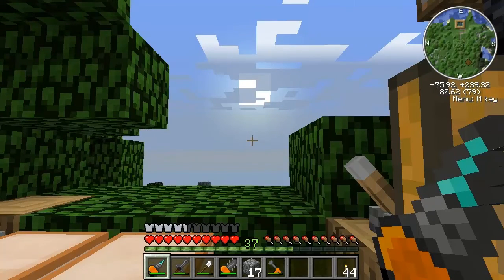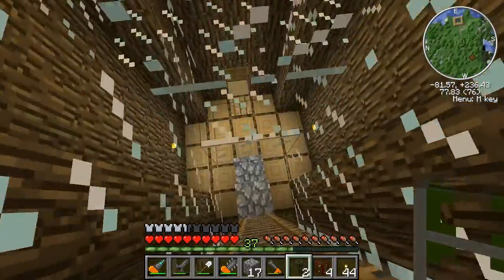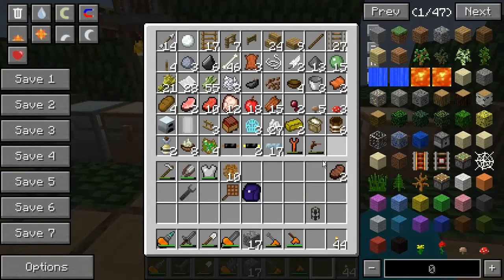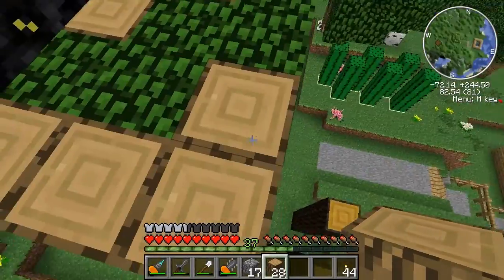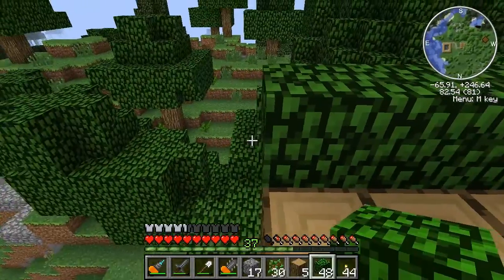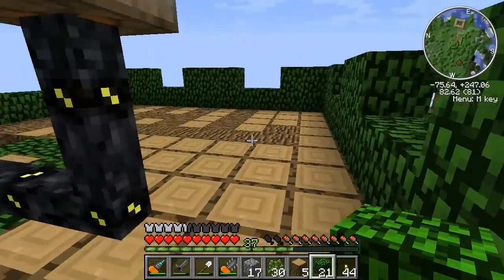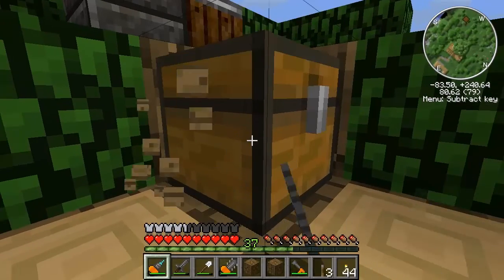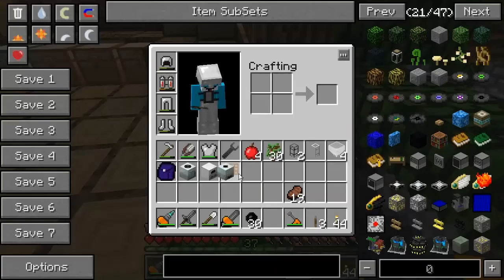SolitaryCraft 3 - Episode 14 - Extending Home Tree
I've been running out of space on home tree at the moment so I decided to extend it whilst trying to make it stay looking like a tree. fat chance

If you wish to play this pack then you need to go to this link, scroll down to the bottom and click on the little download file link! Please take time to watch Ryan's video on the installer if you have never seen it before, it explains key features of the launcher you will need to know!

Also please take time to go to my minecraft forum page which has links to everyone's mod page and there you can find information on the mods individually!